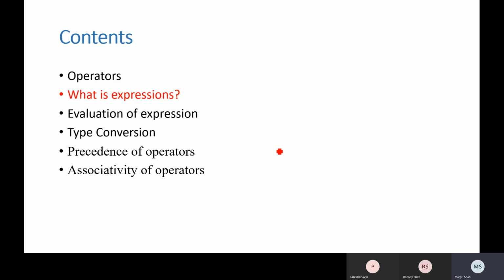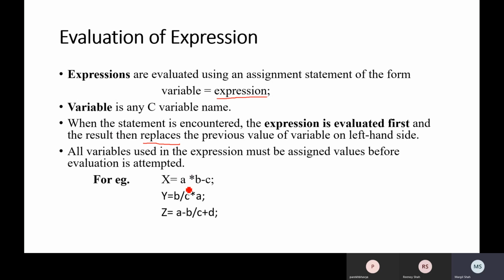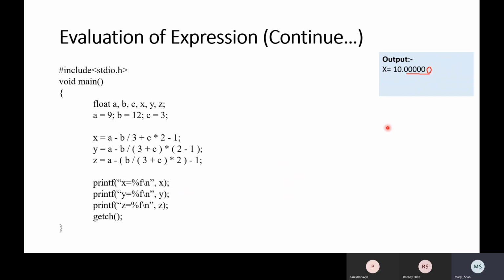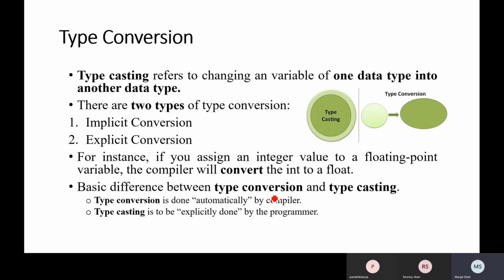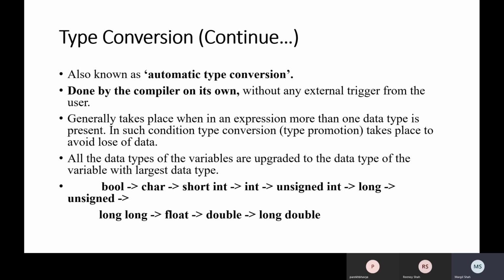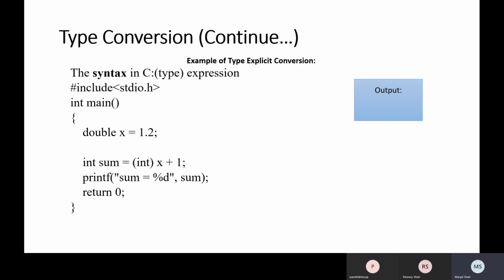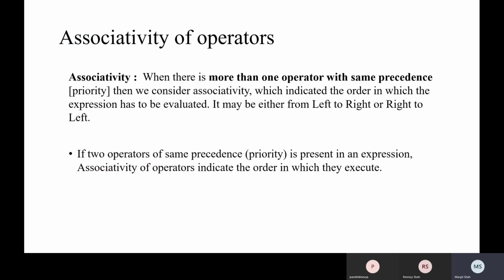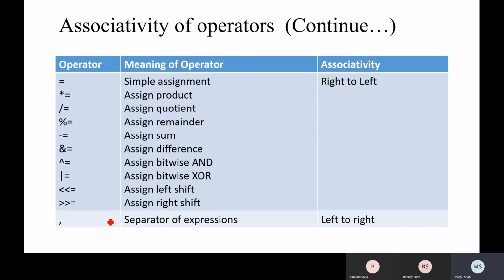Operators Part2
1. What is expressions?
2. Evaluation of expression
3. Type Conversion
4. Precedence of operators
5. Associativity of operators